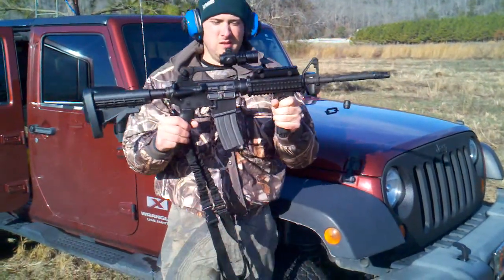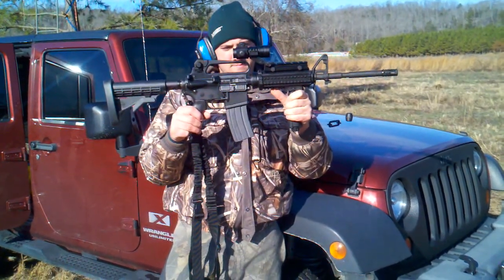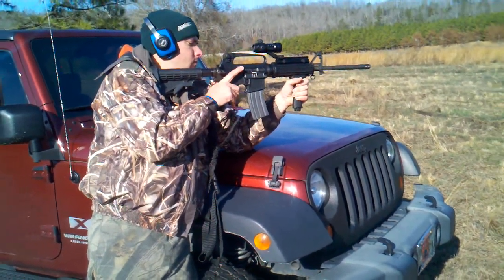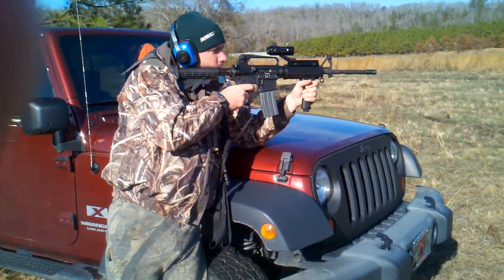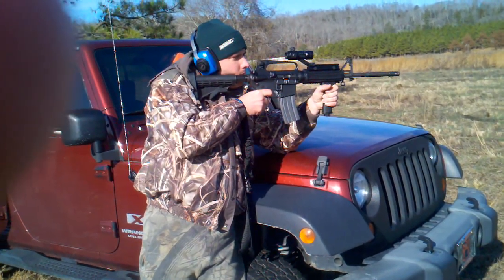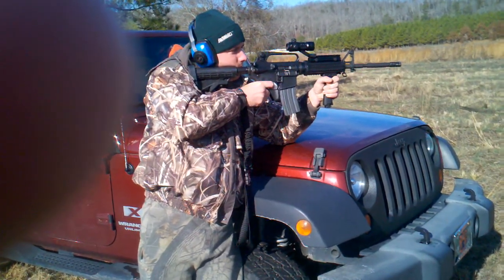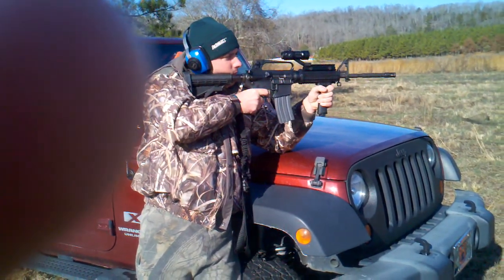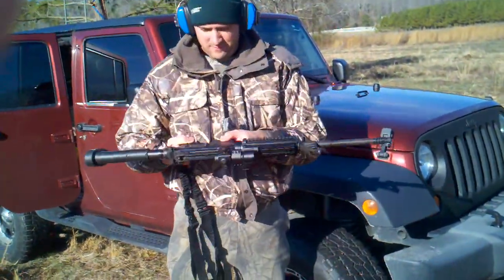AR-15 Bushmaster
AR-15 BUSHMASTER. PUTTING SOME DOWN RANGE!!!